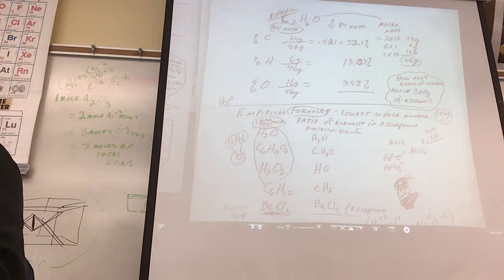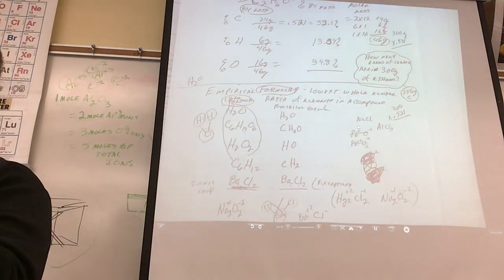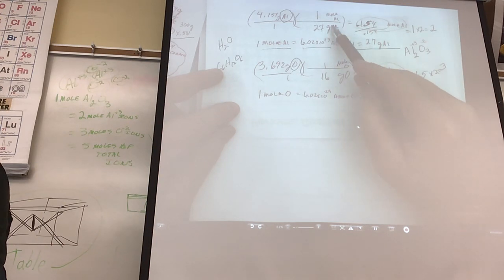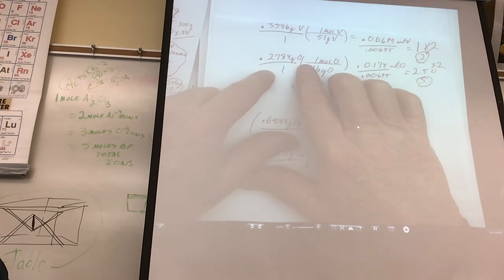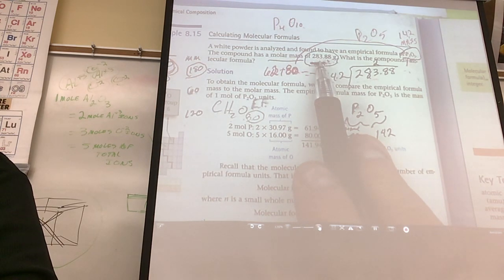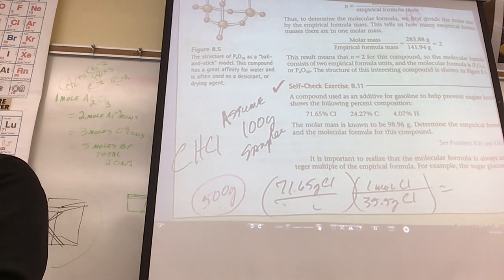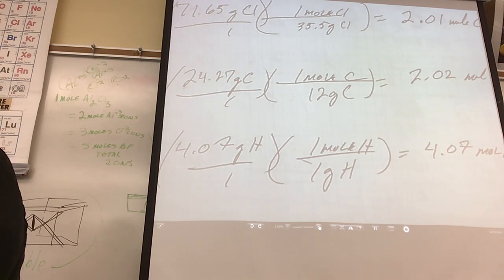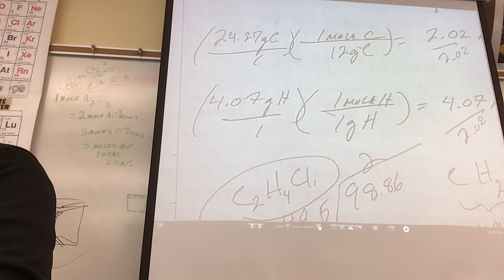March 11, 2022